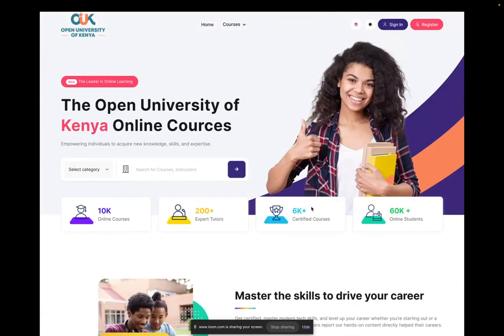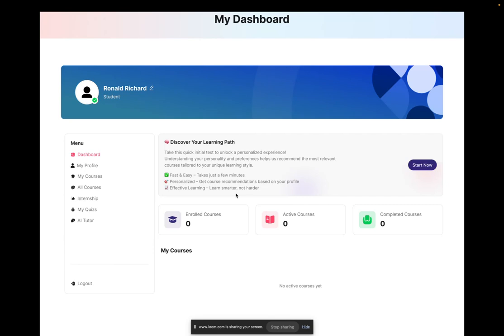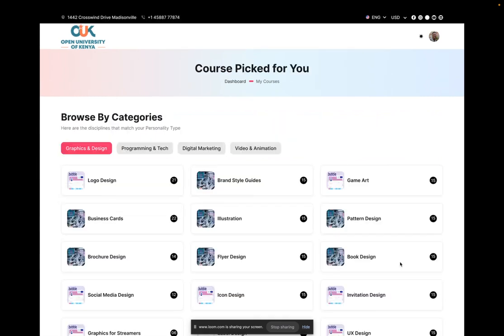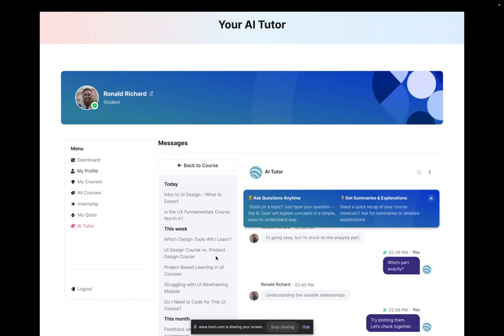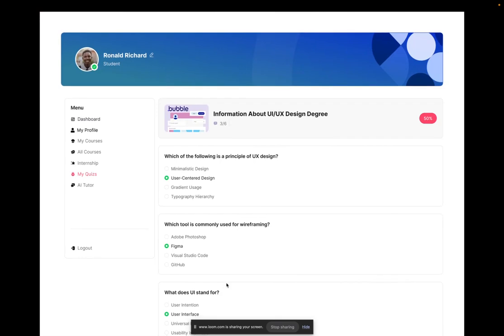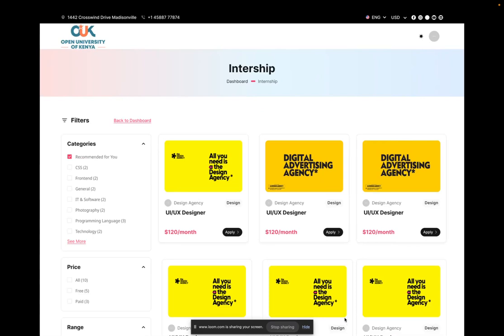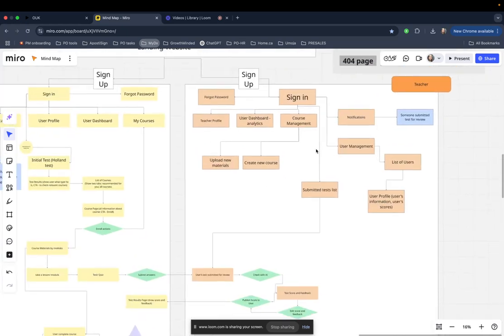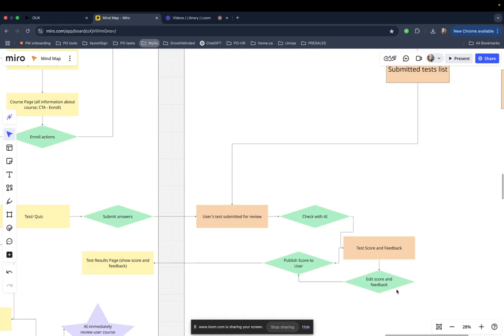Discover OUK: Your AI-Powered Personalized Learning Platform! [Full Demo]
Welcome to the official demo of OUK — the AI-powered personalized learning platform built for students!

In this video, we’ll give you a walkthrough of how OUK works, show you its intelligent features, and explain how it helps students like you learn smarter, not harder.

What you’ll see in this demo:
 • How OUK uses AI to personalize your study plan
 • Smart recommendations based on your performance
 • Real-time doubt solving with AI tutors
 • Progress tracking and goal setting
 • Curated resources just for you